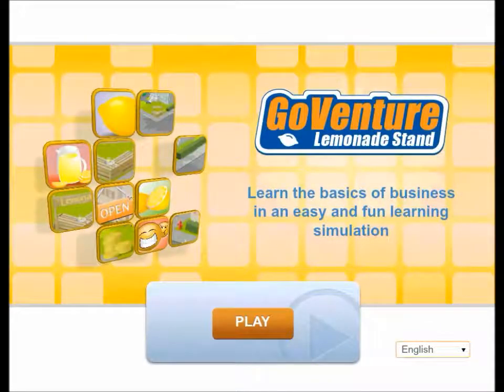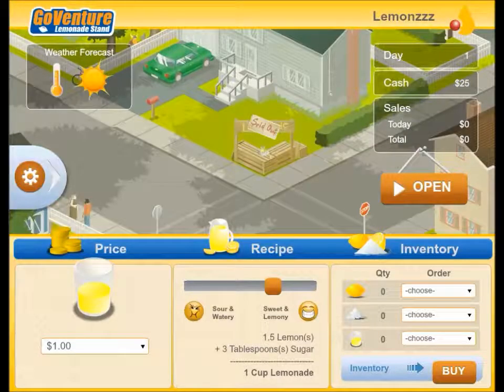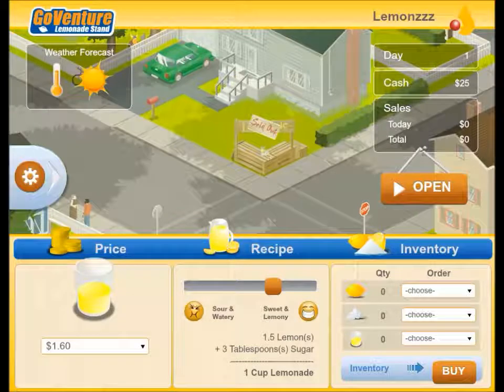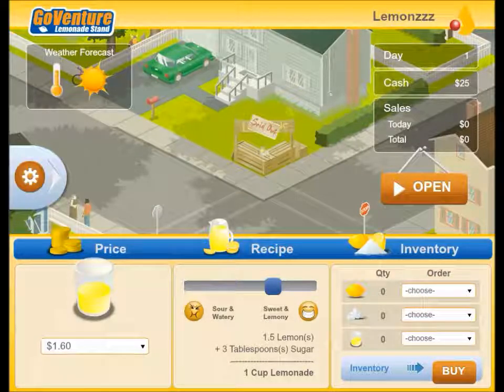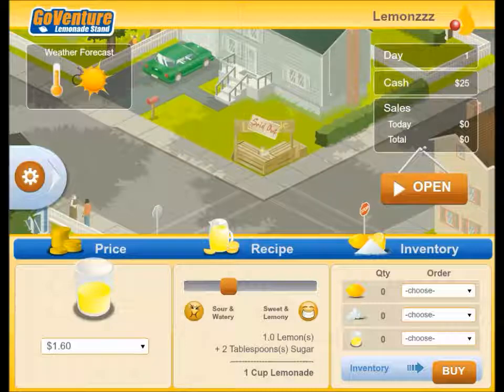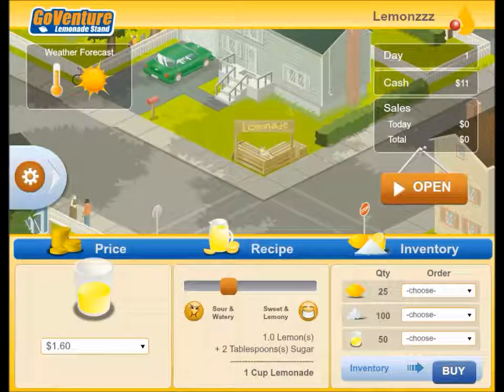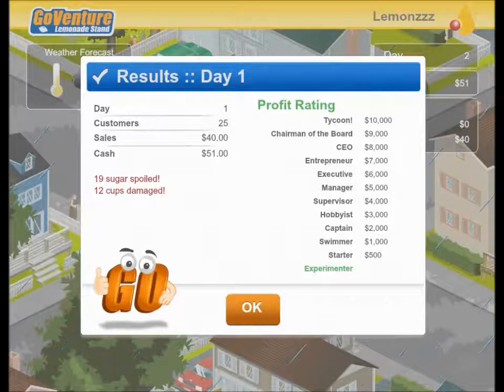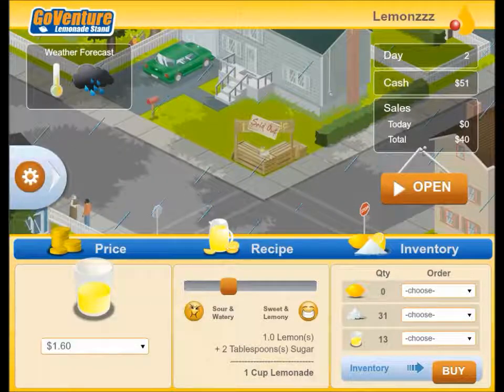Training Video | GoVenture Lemonade Stand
GoVenture Lemonade Stand | Training Video